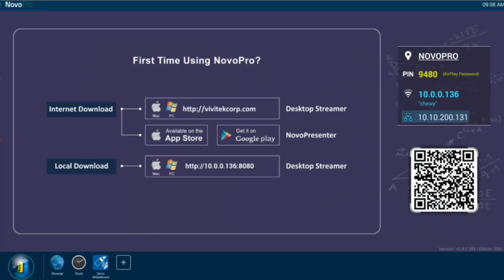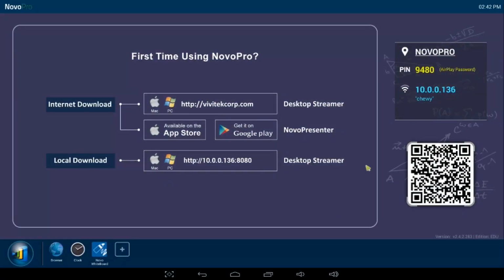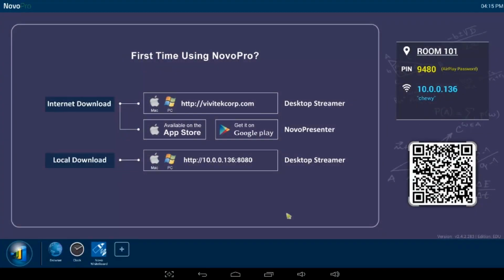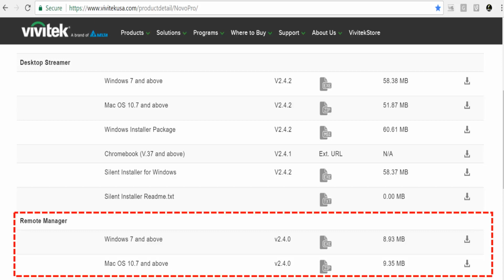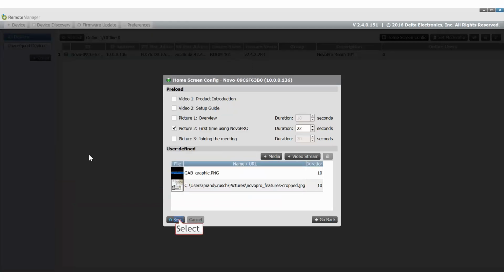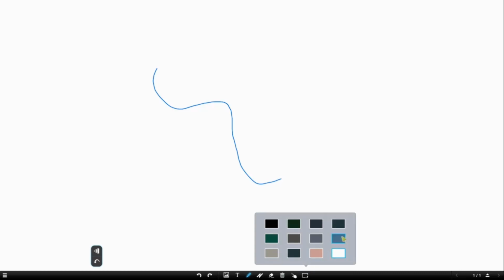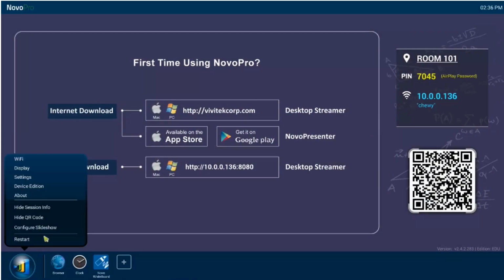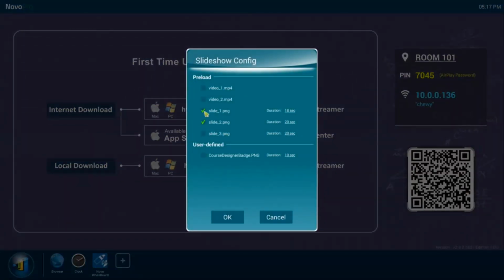NovoPro: Walking Through the Home Screen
Watch this video for a general overview of the NovoPro home screen and options.